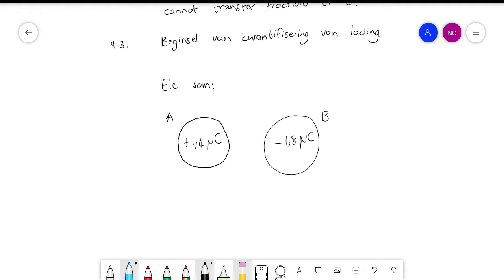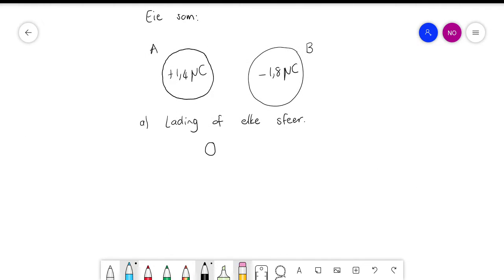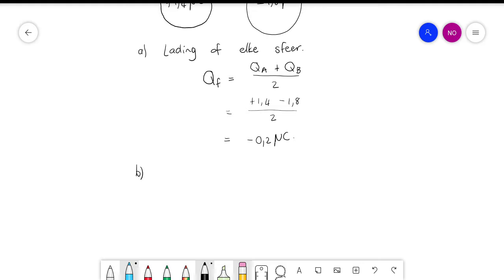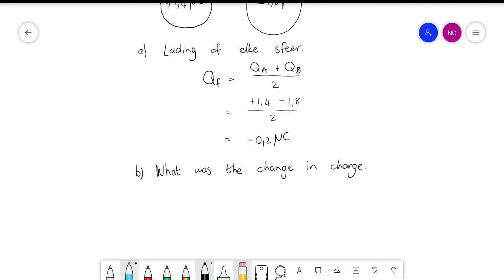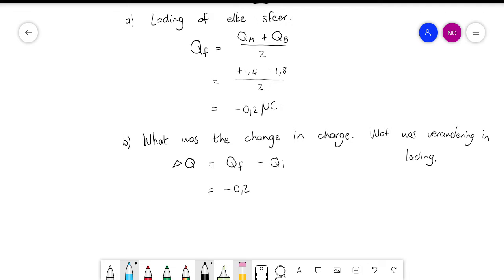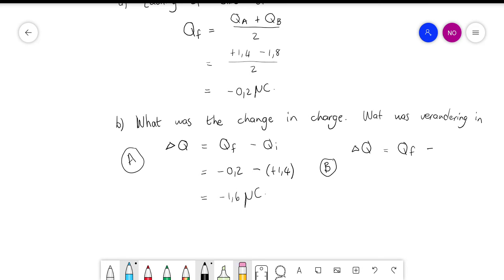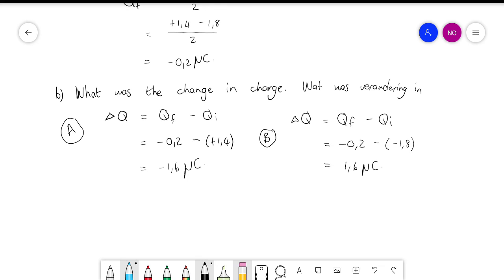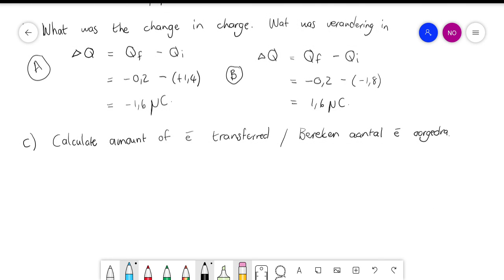electrostatics 7 april 2